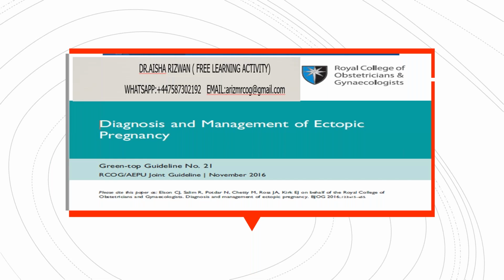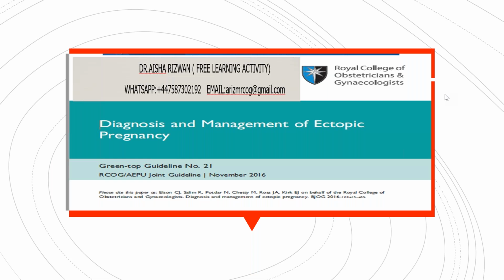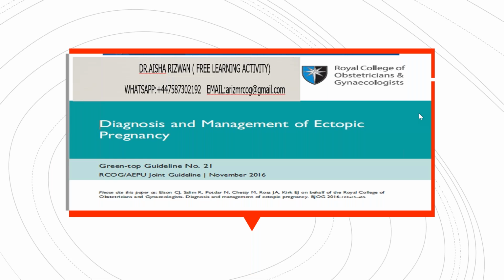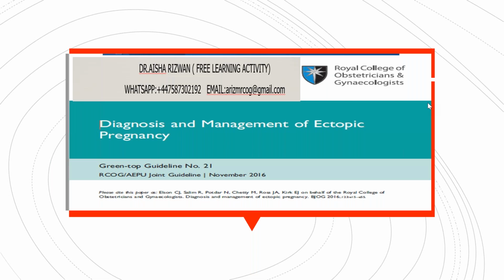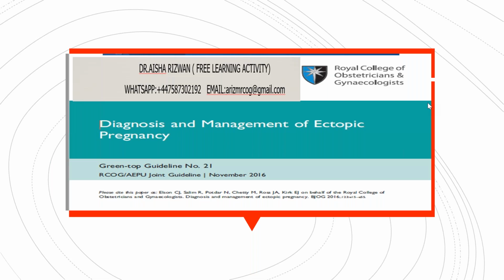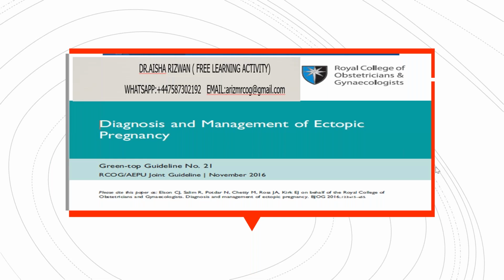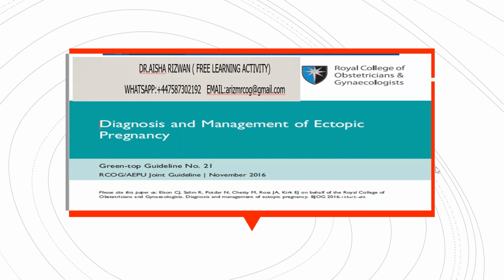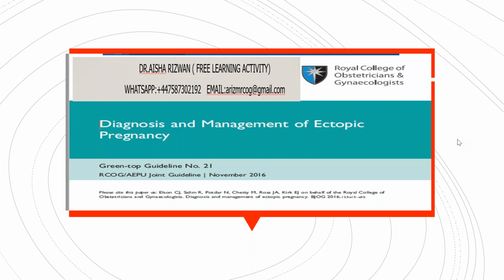Diagnosis & Management of Ectopic Pregnancy GTG # 21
Greentop Guideline No.21 ; Published 2016